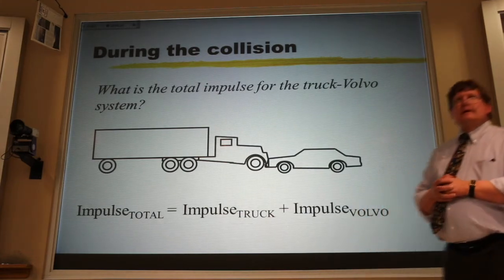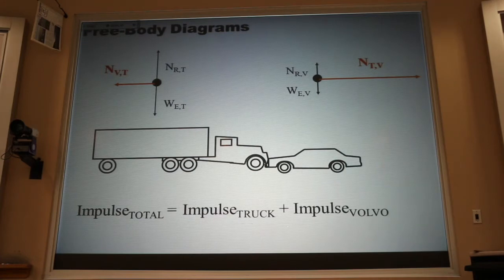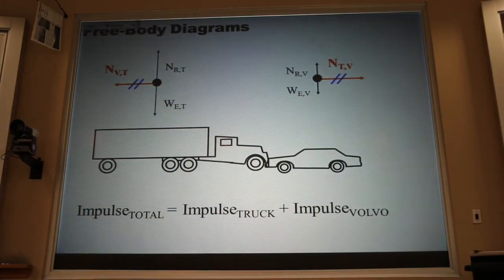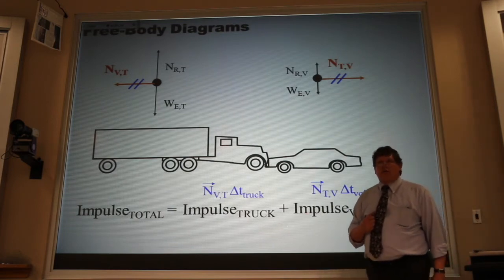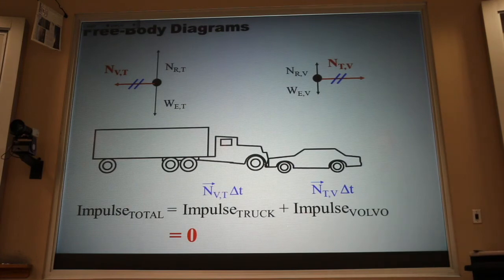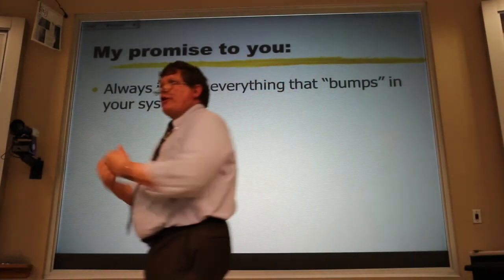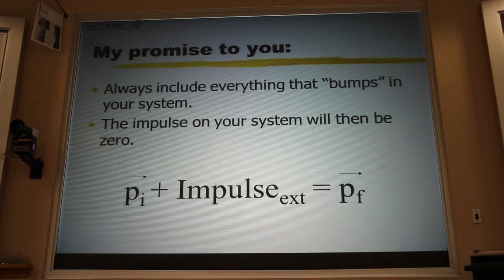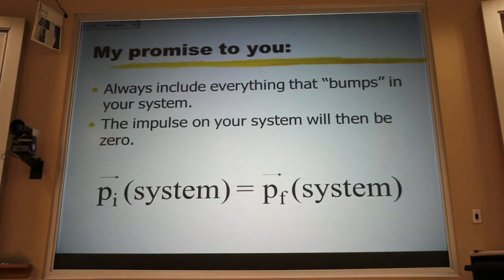Conservation of Momentum Quick Concept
The foundation of rocket science, conservation of linear momentum, is developed.